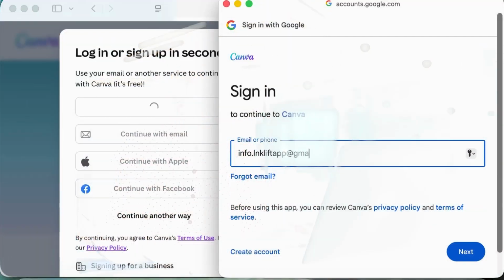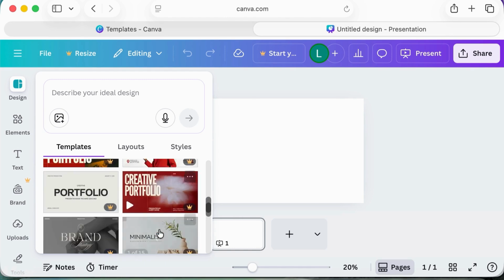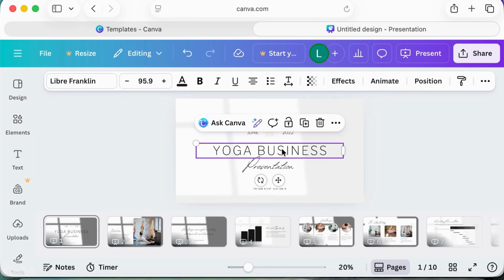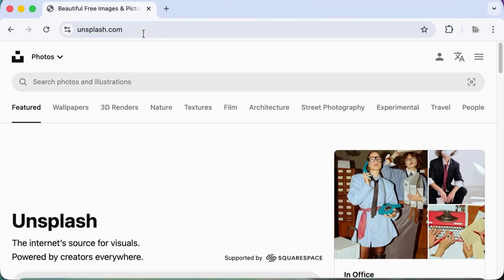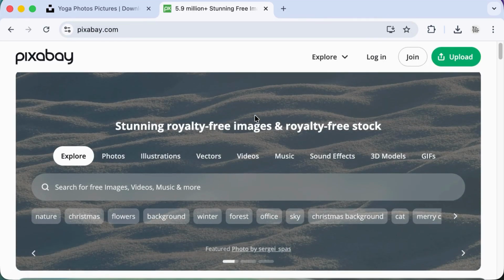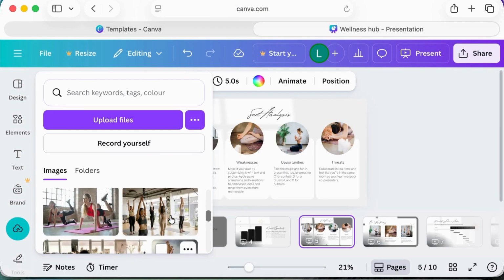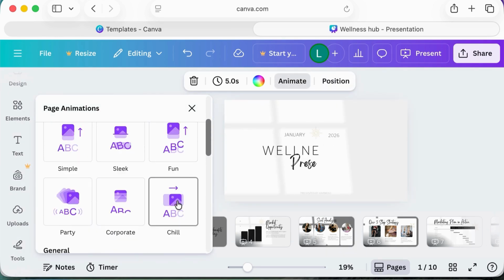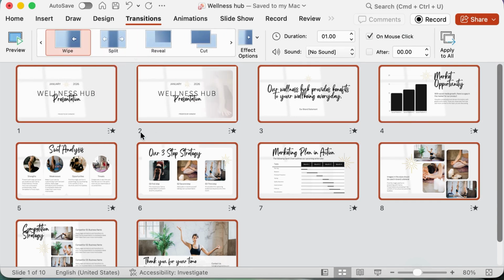Canva Free Tutorial for Presentations (Step by Step)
Are you a solopreneur looking to create clean, professional designs without the overwhelm?

This video shows you how to effectively use the free version of Canva, focusing on presentation creation. Learn how to navigate Canva for beginners and select free templates, making the process straightforward and accessible. This how to use Canva guide will help you create stunning visuals easily.

📝 Help shape our future Canva tutorials
We’d love to know what you want to learn next.

You’ll also learn how to use free stock photo libraries like Unsplash, Pixabay, and Pexels with Canva Free, add basic animations, and download your presentation in the right format for your business.

This Canva Free tutorial is designed for small business owners and solopreneurs who want to create professional presentations without upgrading to Canva Pro or spending hours on one design.

⏱ Timestamps
00:00 Introduction to Canva for Solopreneurs
00:14 Getting Started with Canva Presentations
00:19 Choosing and Customizing Templates
01:12 Using Free Photo Libraries
02:11 Finalizing and Downloading Your Presentation
02:27 Conclusion